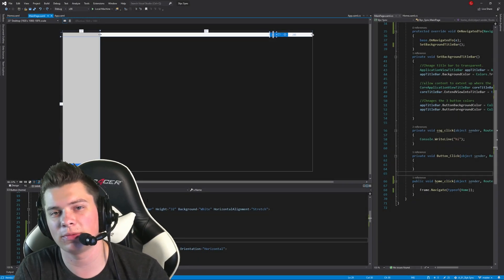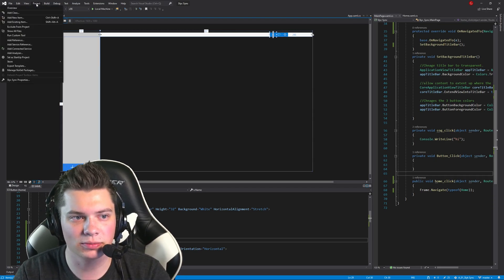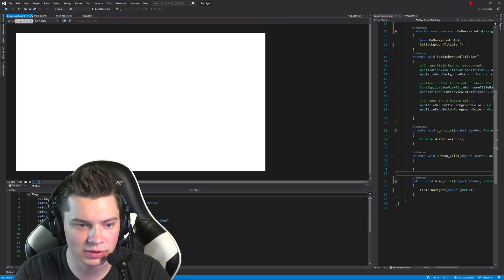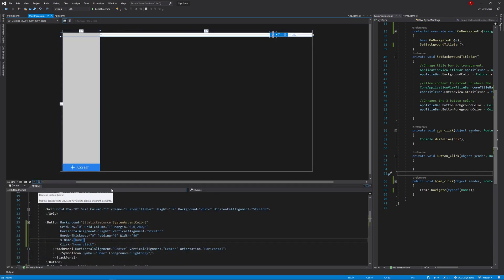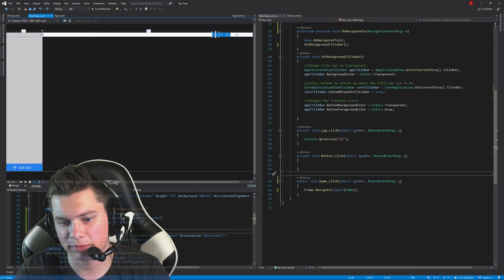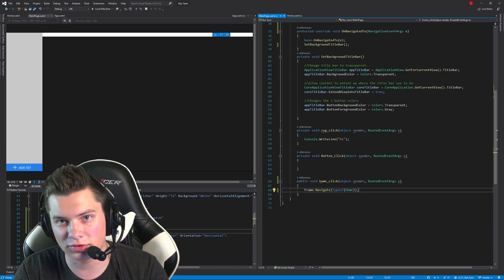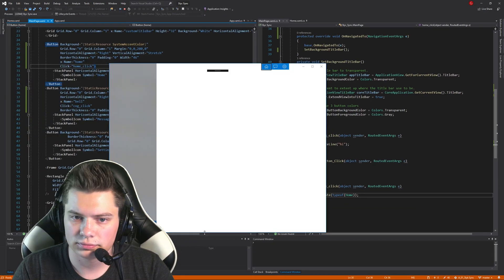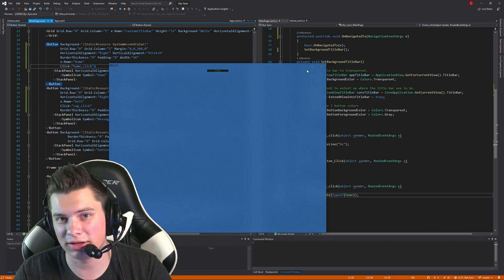Change Pages on XAML/UWP - [Brief Sync]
Answer:
Within the button click function,
"Frame.Navigate(typeof(NAME OF PAGE));"

In this brief sync video, we'll be looking at how to change and navigate through pages inside your UWP (Universal Windows Platform) Application with very simple edits to XAML and one line function in C#.

I plan on making more content with ever-growing improvement towards briefness and visual quality.

News:
My BPHS1 headset had it's right ear's life taken away in the middle of editing.